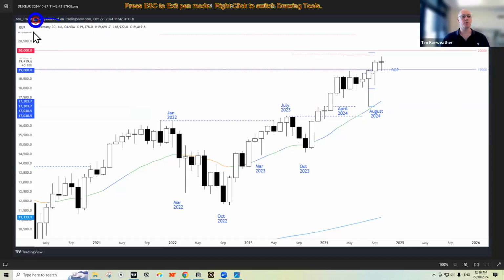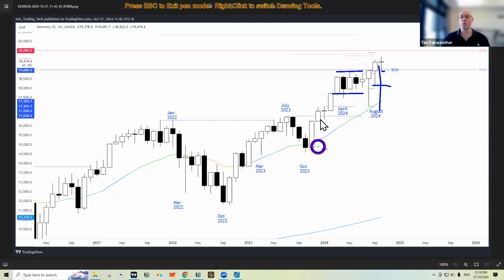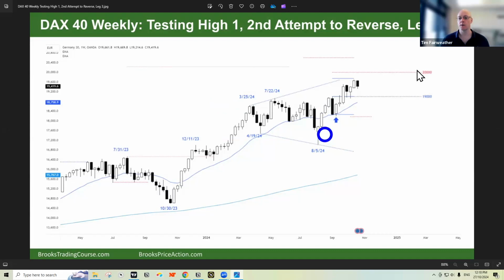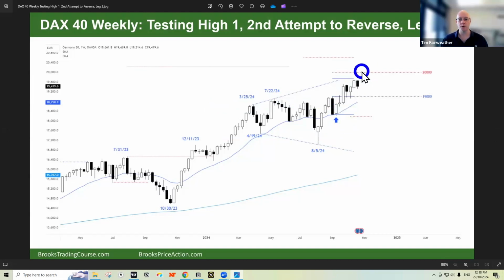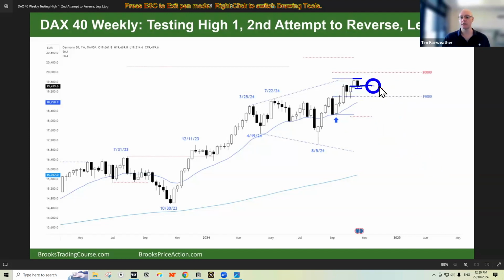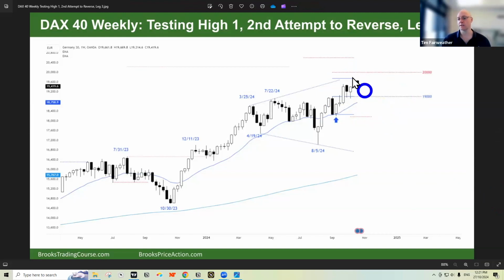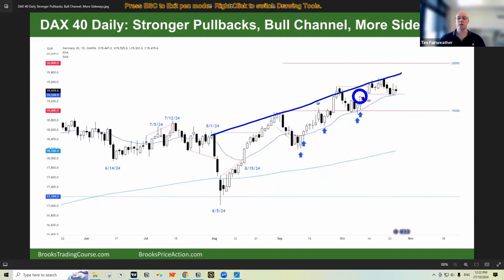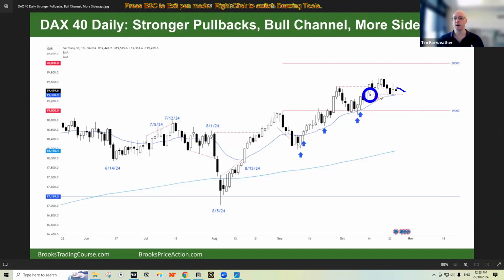DAX 40 Weekly Forecast: Prepare for Next Week's Price Action Opportunities - 27th October 2024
🔔 Review last week’s key price action on the DAX 40 index with an in-depth Weekly and Daily charts analysis today, the 27th of October, 2024.

🎯 Chapters:
00:00 - Start
00:57 - DAX Monthly Chart
02:11 - DAX Weekly Chart
04:36 - DAX Daily Chart
06:18 - Bonus Drills

📊 Discover high-probability HTF trades for the upcoming week using proven price action strategies—don’t miss these critical setups!

📉 Compare your DAX 40 analysis with our expert breakdown and see how your predictions stack up. Are you prepared for next week’s market action?

📈 Master price action trading by identifying key levels, support and resistance, and market trends for the DAX 40.

🎯 Happy trading